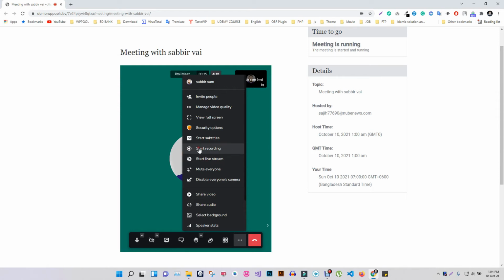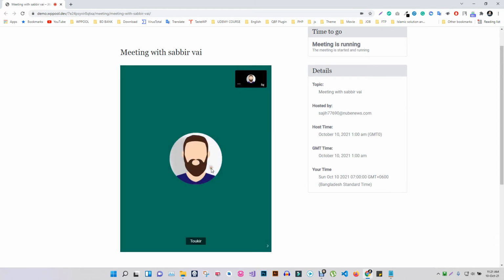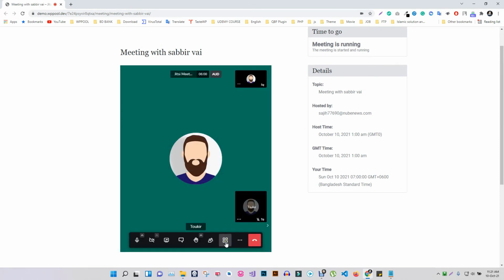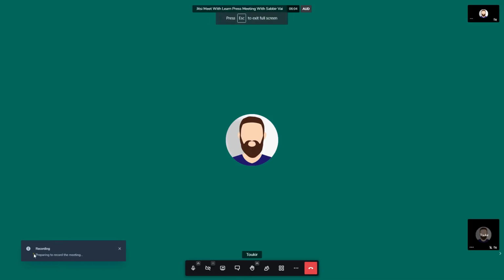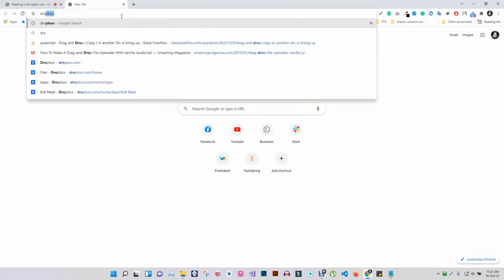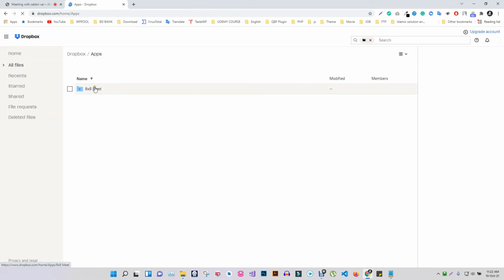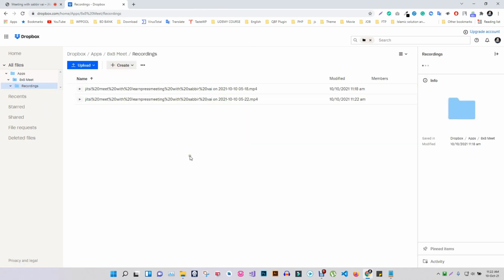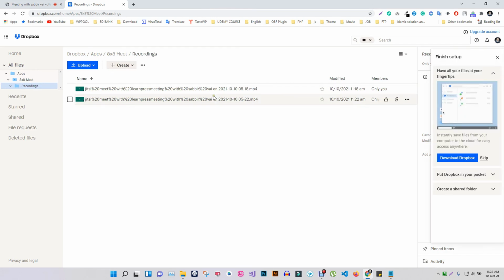How to record meeting on Jitsi Meet - FlexMeeting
FlexMeeting is the smartest WordPress plugin that lets you host live webinars and video conferences with branded meetings. You can install the plugin on your WordPress site and start meeting right from your website without any email, pass, or verification hassles.

🎁FlexMeeting Free Features

✔ Host Video Meetings & Webinars Directly on Your WordPress Website
✔ Jitsi-Powered Video Conferencing (No External Platform Needed)
✔ Unlimited Meetings Without Strict Limits
✔ Gutenberg Block for Creating Meetings Easily
✔ Elementor Widget for Embedding Meetings
✔ Shortcode Support to Embed Meetings Anywhere
✔ Screen Sharing for Presentations & Collaboration
✔ Audio Mute/Unmute Control for Participants
✔ Meeting Name Customization for Better Organization
✔ LMS Integration (LearnDash and other LMS plugins)
✔ Multisite Support for WordPress Networks

💰FlexMeeting Pro Features

🔥 Custom Domain for Branded Meeting URLs
🔥 Schedule Meetings and Run Multiple Sessions
🔥 Livestream, Recording & Transcription (Requires JaaS Subscription)
🔥 Whiteboard Integration for Real-Time Collaboration
🔥 Calendar Integration (Google, Outlook, Apple Calendar)
🔥 Meeting Registration System
🔥 Recurring Meetings with the Same Meeting ID
🔥 Control Video Resolution (720p – 1440p+)
🔥 Hide Meeting Sidebar & Advanced Interface Controls
🔥 Advanced Meeting Configuration Options
🔥 WooCommerce Integration (Sell Webinars or Paid Meetings)
🔥 Frontend Meeting Creation (Create and Manage Meetings from Frontend)
🔥 LMS Integrations (LearnPress, LearnDash, Tutor LMS)
🔥 Multivendor Marketplace Support (Dokan, WCFM, MultiVendorX)
🔥 Booking Plugin Integration for Automated Meeting Scheduling
🔥 Email Marketing Integration (Upcoming)

FlexMeeting works as a bridge between WordPress and Jitsi Meet, allowing you to host webinars, online classes, meetings, and conferences directly from your website dashboard without relying on external platforms.

🔗 Useful Links

💡Build your own Zoom-like meeting system directly inside WordPress.
Perfect for webinars, coaching sessions, online courses, team meetings, and virtual events.